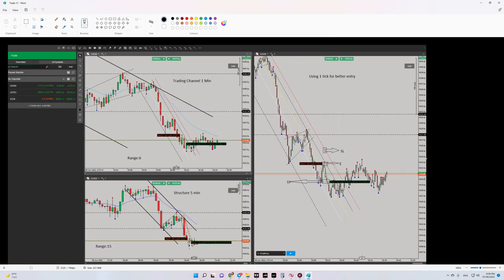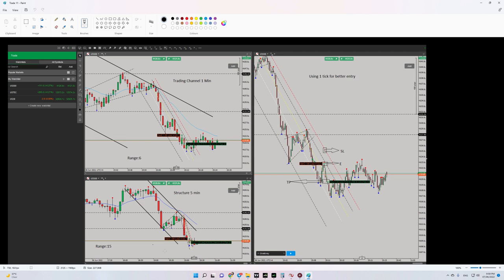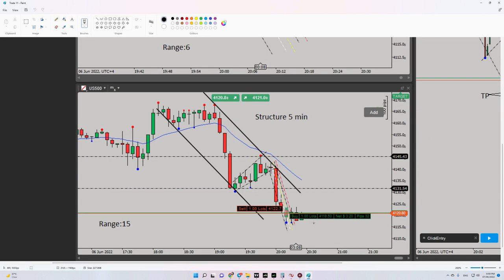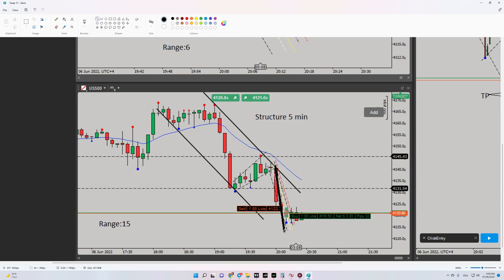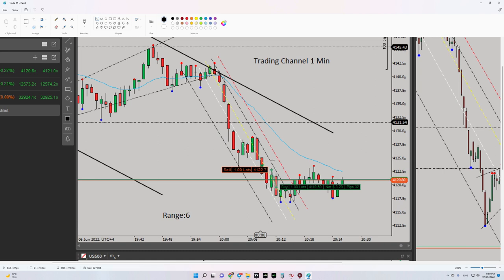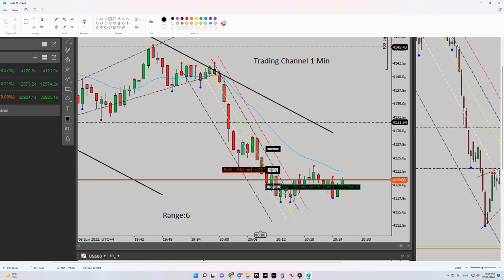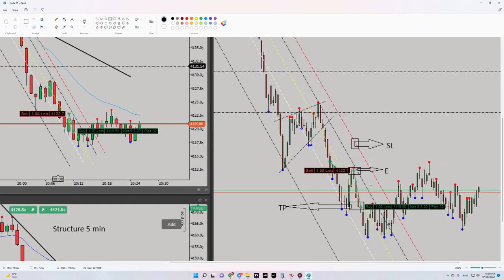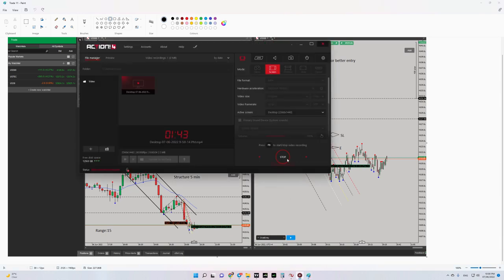Example of PAAT Trading Journal: SP500 Futures CFD - 6 June 2022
Example of PAAT System Trades: SP500 Futures CFD - 6 June 2022